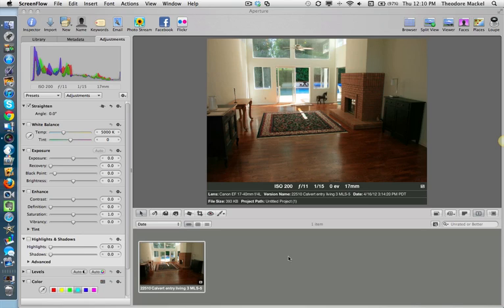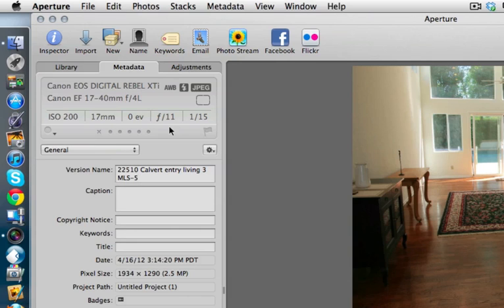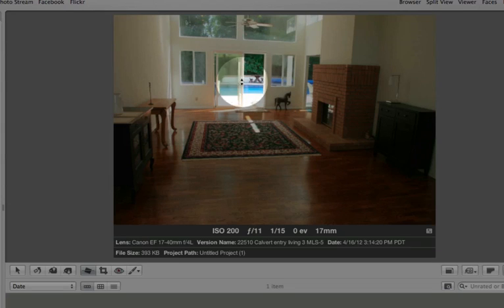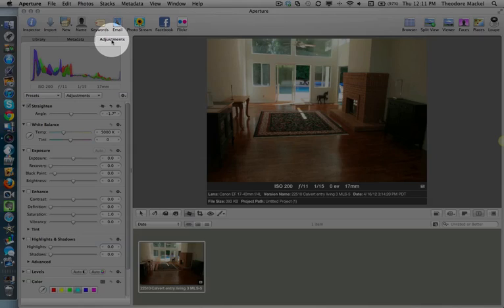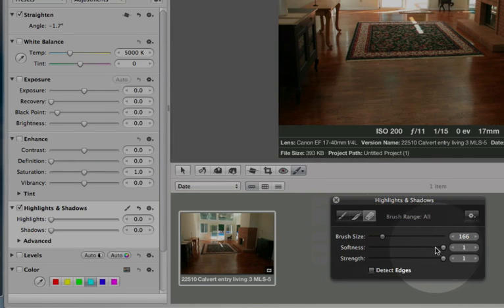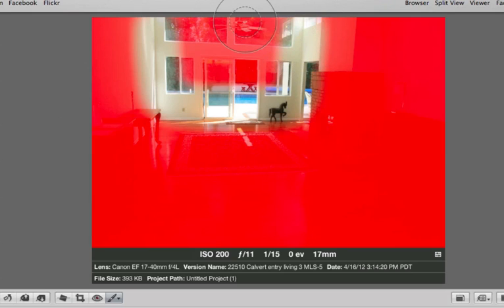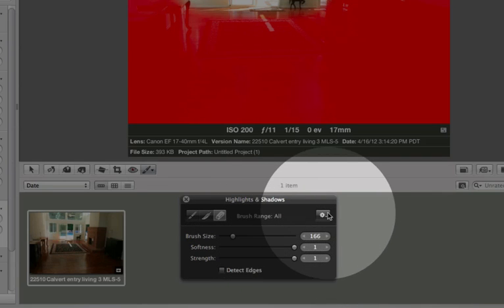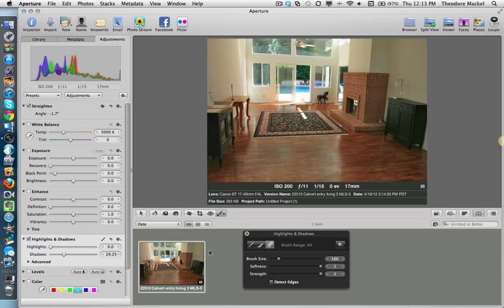Aperture 3 Tutorial removing Shadows and Straightening Photos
NO BS here we get right into to retouching your photo.  No skimming the play head to get past the boorish dialogue other tutors waste your time with.  Yes, I know how to use the screen casting software and it is all zoomed up when needed so you can see the commands and techniques.  Apple Aperture 3 Tutorial.